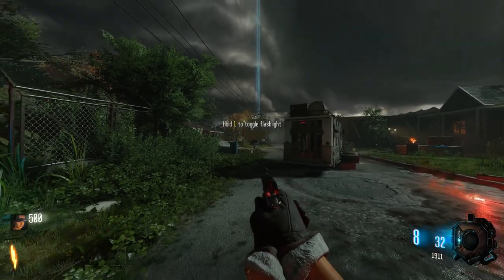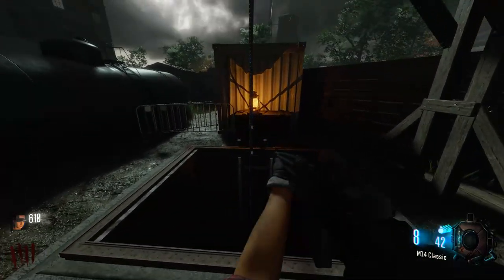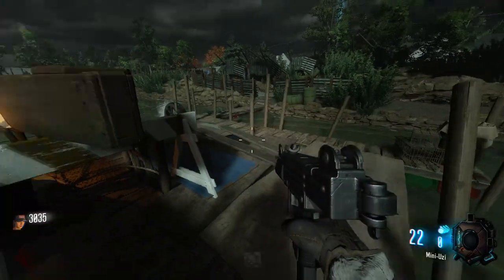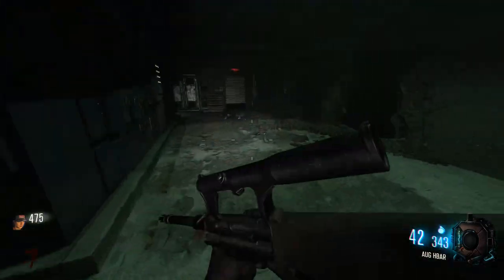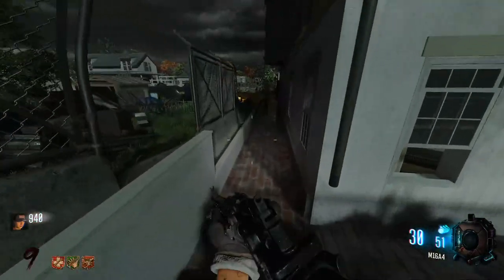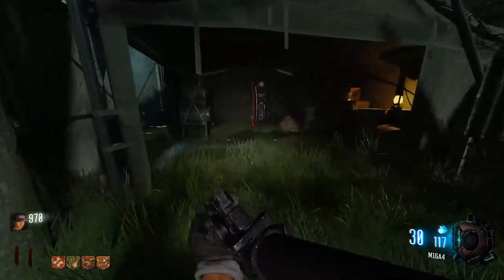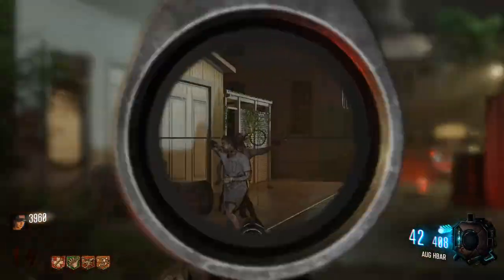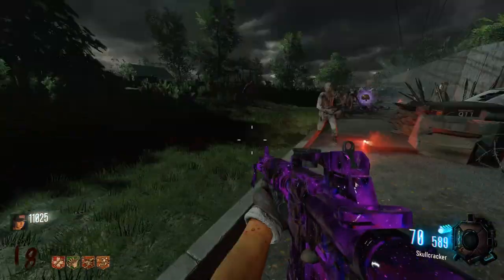The Alexandria Sanctuary From The Walking Dead | Call of Duty Custom Zombies Map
ALEXANDRIA by itsbrodes